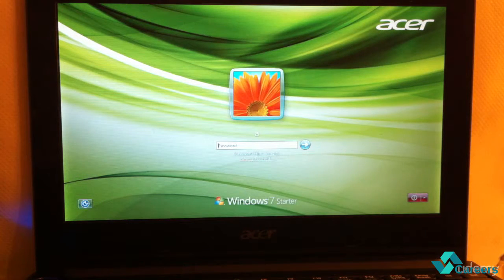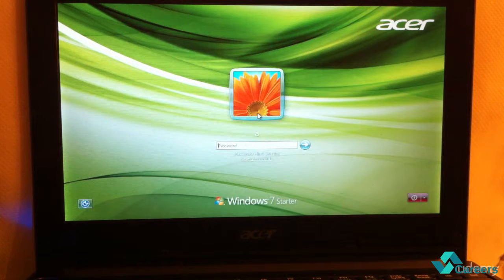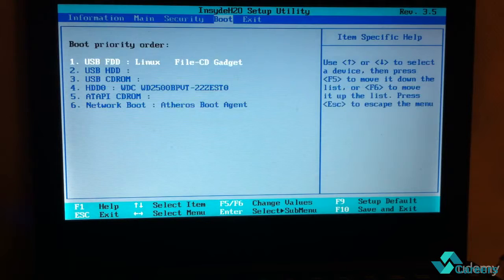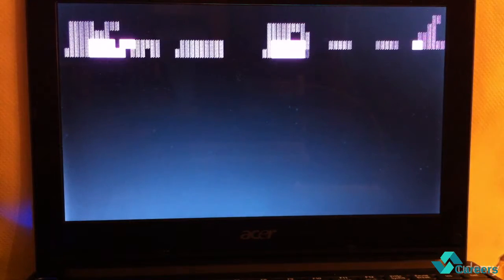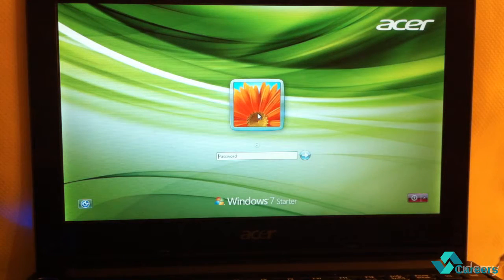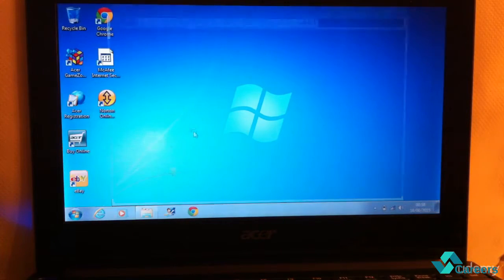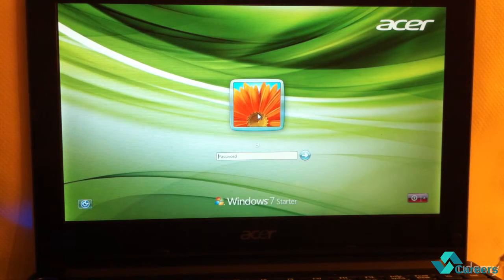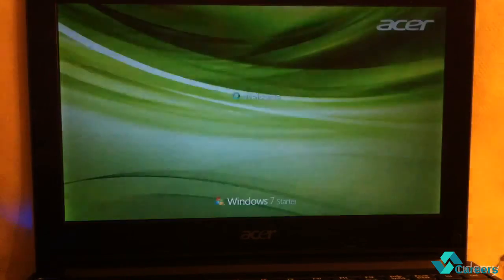Windows Login Bypass